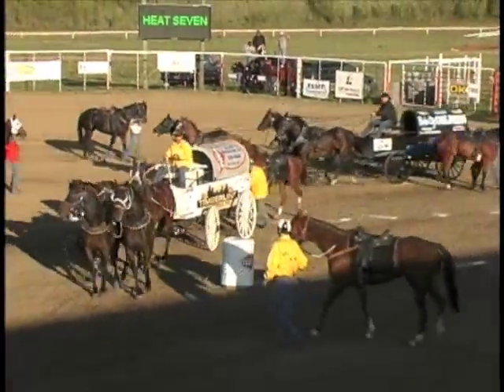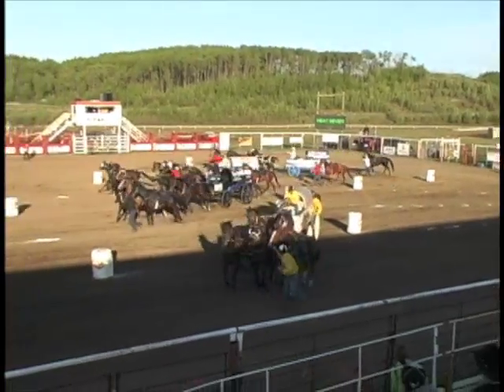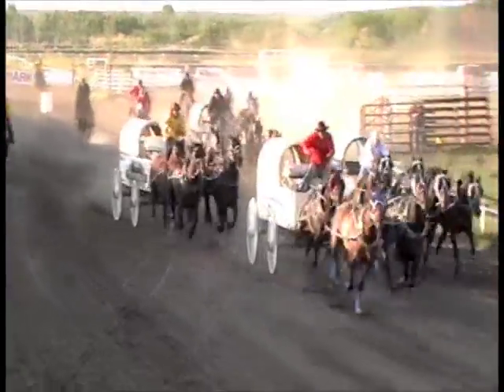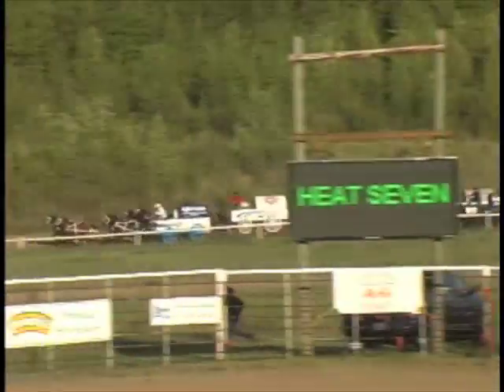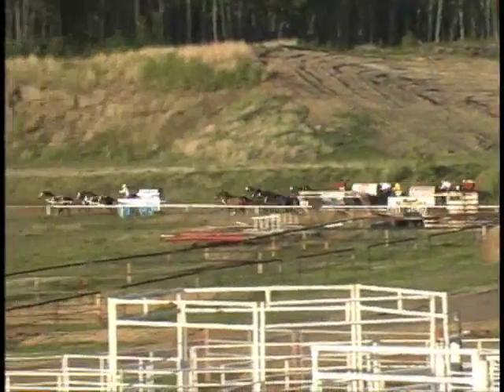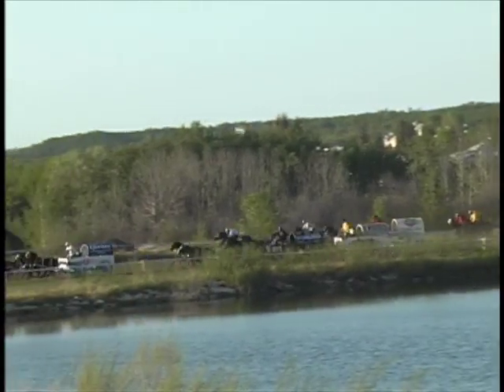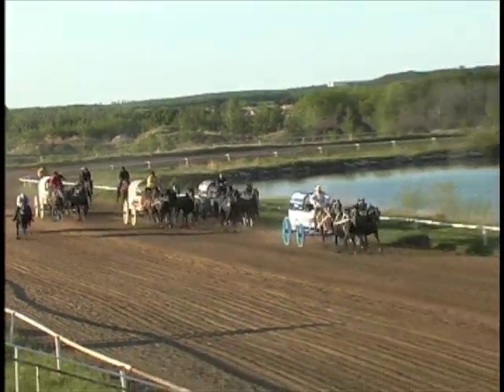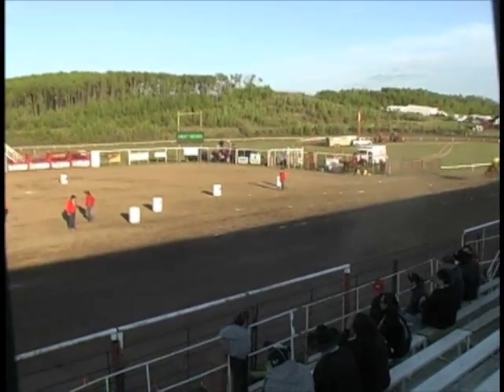Cold Lake-Day 1-Heat 7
Fast Time of the Night- 1:Wayne Knight, 2:Ryan Preece, 3:Jim Knight, 4:Grant Preece